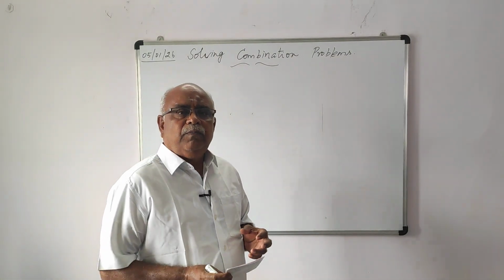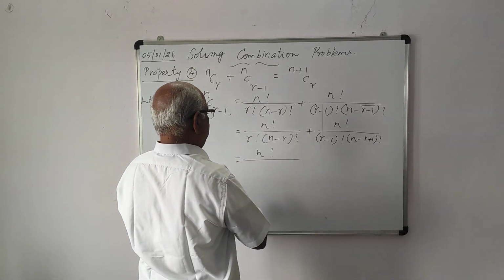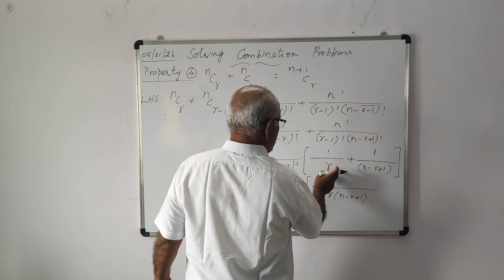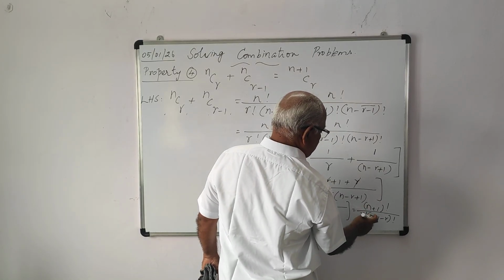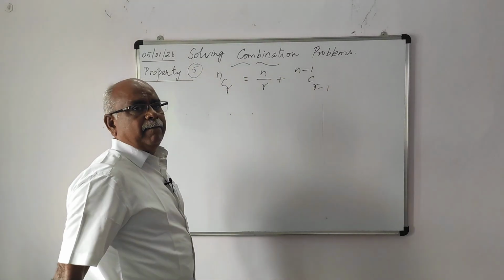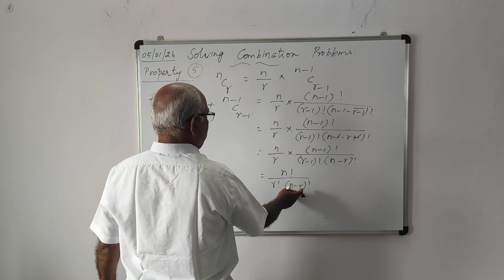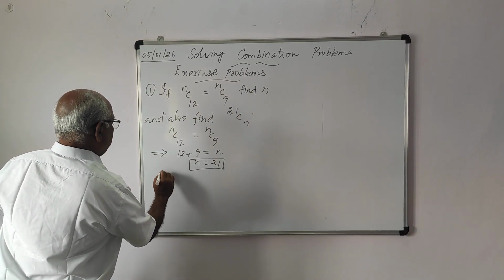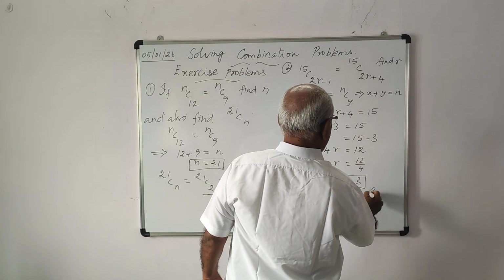11th State Board and CBSE Maths V16 Solutions of Combination Problems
In this video problems in the topic Combinatorics are explained. These problems are useful to both State Board and CBSE students.